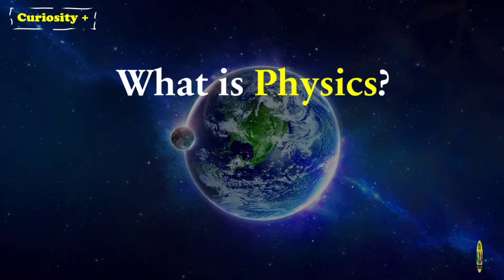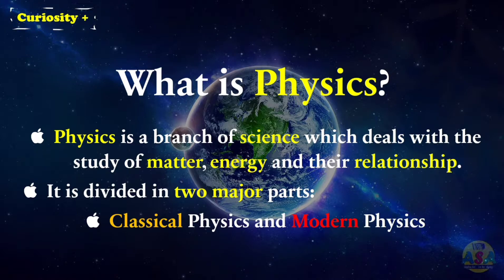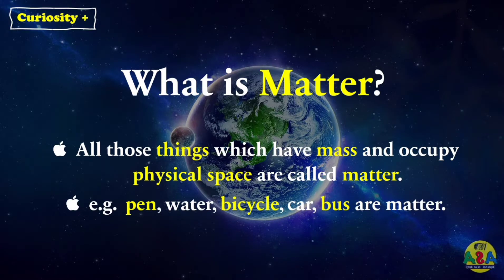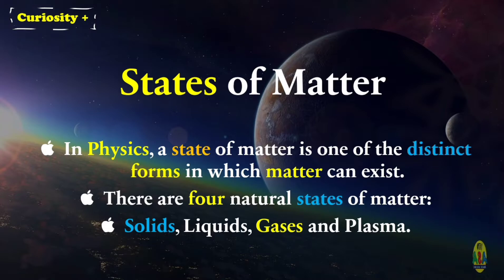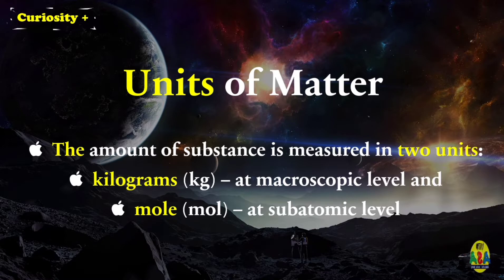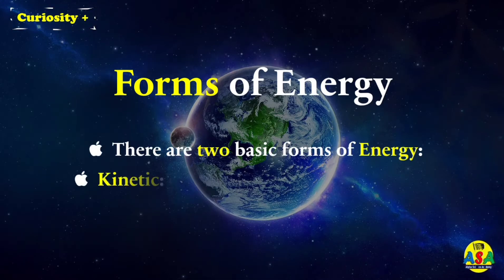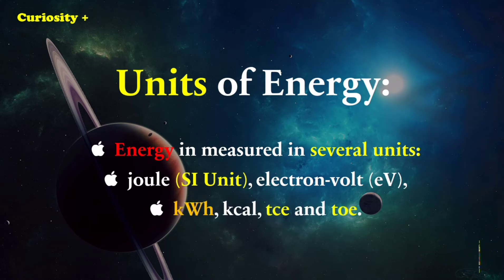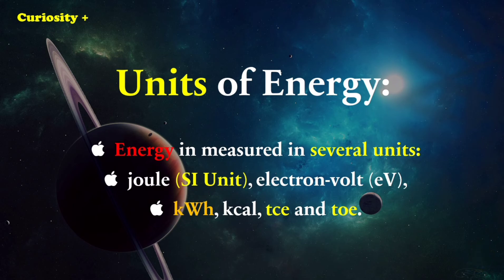What is Physics? (in English)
in this short video clip that is very crunchy video we have discussed the following things in detail:
1. What is Physics, we have given its definition and then we have explained that why the full course of physics is divided into two major parts the one is classical physics and the second one is modern physics, classical physics belongs to an era that ends at the last of 19th century and modern physics belongs to an era that starts from the beginning of 20th century.
2. then we have define the characters in physics and those are matter and energy and then we have given a definition of matter that is what is matter and matter is all those things which have physical space then we have discribed different states of matter and those are solid liquid gas and plasma and then we have given some units of matter and the second one is the energy what is it.
3. Energy is the ability or capacity of a body to work and then as per the law of conservation of energy we have define that energy is a conserved quantity and  can be converted from one form to another and then different basic forms of energy that are kinetic and potential energy are given and at the video we have discussed different units of energy and that are joules, electron volt, kilowatt hour, kilo calories tce and toe.

regards and prayers